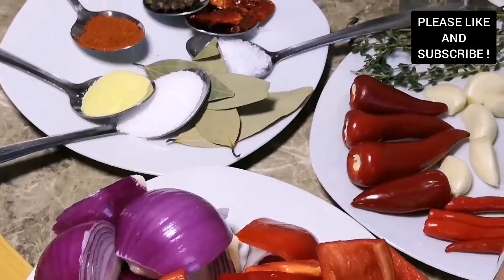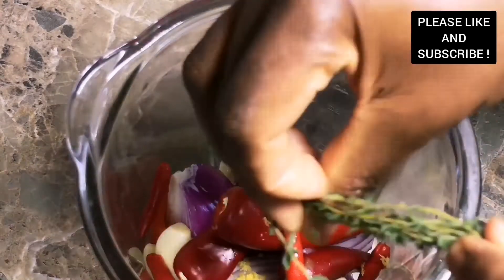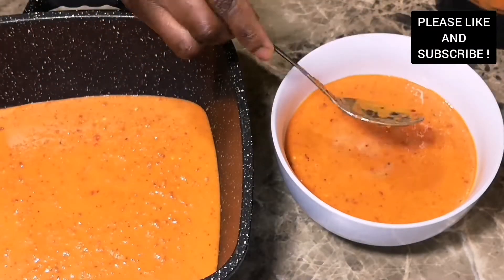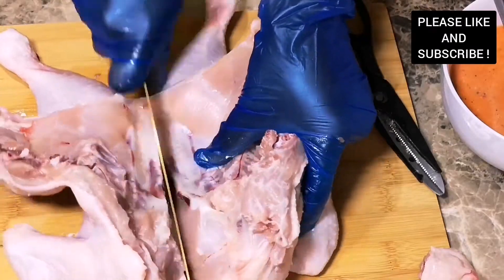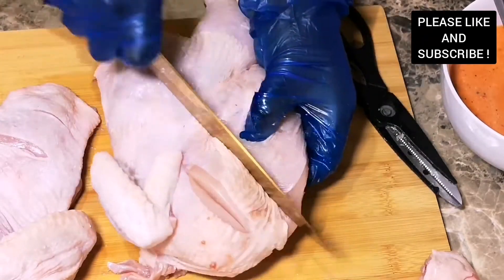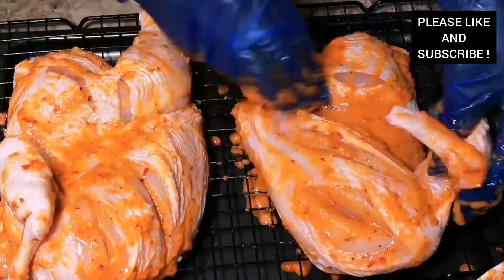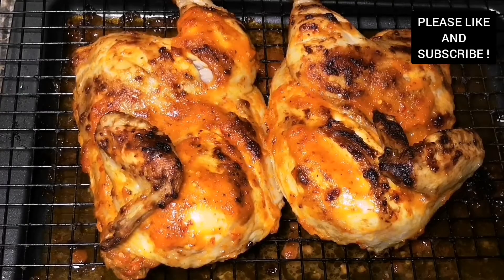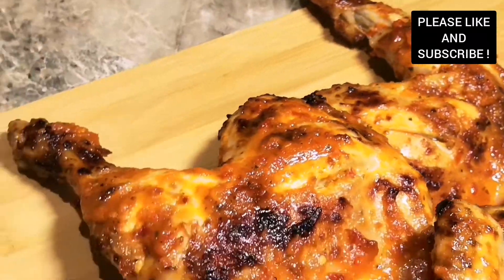HOW TO MAKE THE BEST PERI PERI CHICKEN/ PIRI PIRI CHICKEN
**PERI PERI CHICKEN/ HOW TO MAKE PIRI PIRI CHICKEN*

INGREDIENTS
1 whole chicken

 *PERI PERI SAUCE*
1large Red bell pepper
2 red onion
8  bird eye chillies
3 red Serrano peppers
3 Bay leaves
Fresh thyme
Dry red chilli's/ crushed chillies
I medium whole garlic
1 tbs Smoked paprika
1 tbs  Black peppercorns
1 tbs Seasalt
1 tbs sugar / Any choice
1 tbs ALL purpose seasoning
1tps  Greated Lemon zest
I Fresh Lemon juice / lime
Olive oil

** OVEN TEMPERATURE **

Gas mark 6/ 400F/ 200C